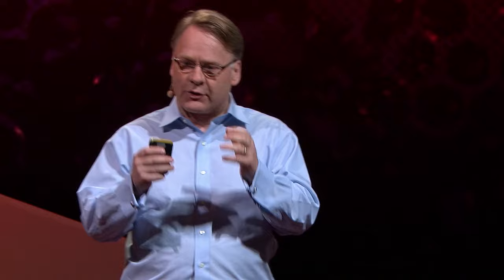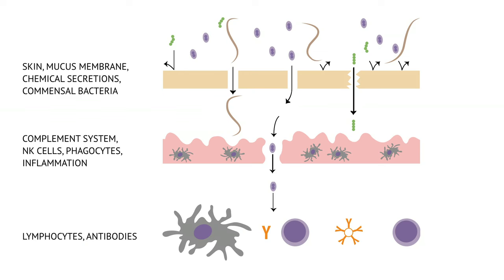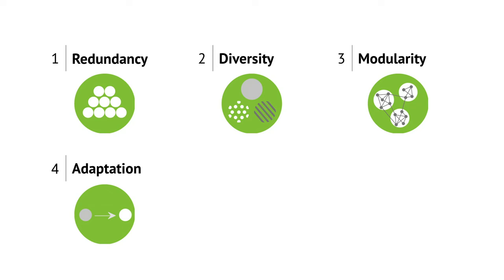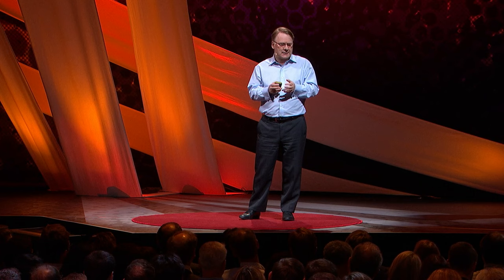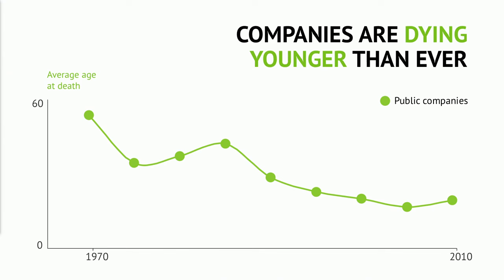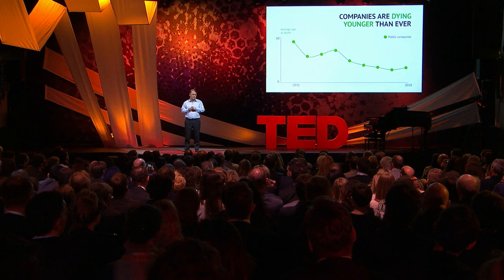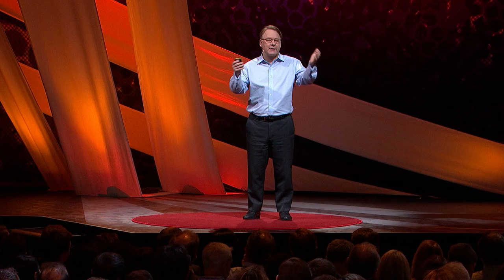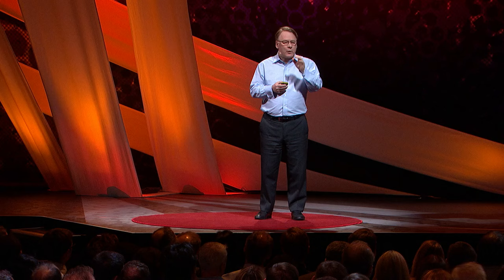How to build a business that lasts 100 years | Martin Reeves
If you want to build a business that lasts, there may be no better place to look for inspiration than your own immune system. Join strategist Martin Reeves as he shares startling statistics about shrinking corporate life spans and explains how executives can apply six principles from living organisms to build resilient businesses that flourish in the face of change.